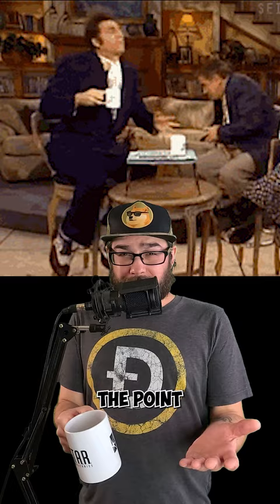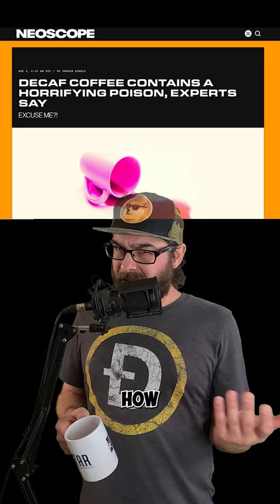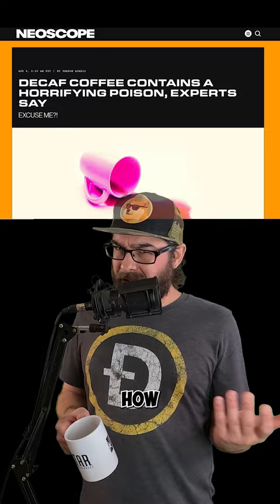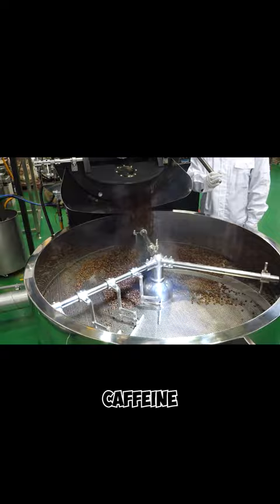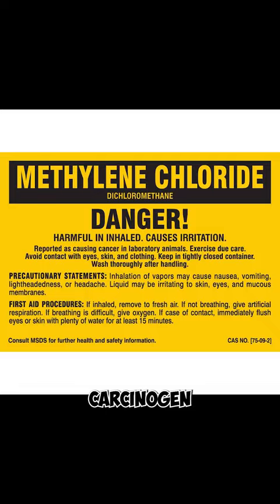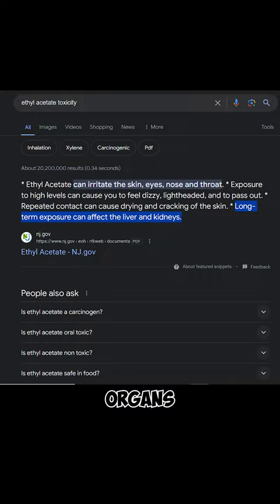Is Decaf Coffee Bad for You 3SF 102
3 Strange Facts 102
Is Decaf Coffee Bad For You and Made From Chemicals?

This is the 102nd Video in a series called 3 Strange Facts!! Woo Hoo we made 102 of these! Woah.

This is a

Leave your own Strange Facts in the comments!

Is Decaf Coffee Bad For You?

(Doge) D6p485LBm5rukPtfMxSDCsKDHjYoWf5XrB

(Bitcoin) 3DB1G6gxsKPJ9QkKguUtwVAu5qfaQx2cgq

(Eth) 0xEbDd21F4236b00C302e414fA1988F4BBEBd004d2

(Ltc) MSrnYbF5eJrFJTBqN3917tU9iG2PiUQABY

Stay Happy Toy Nation!
Peace Pound ✌👊
FYP